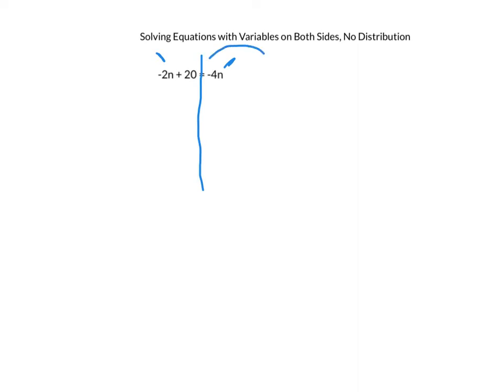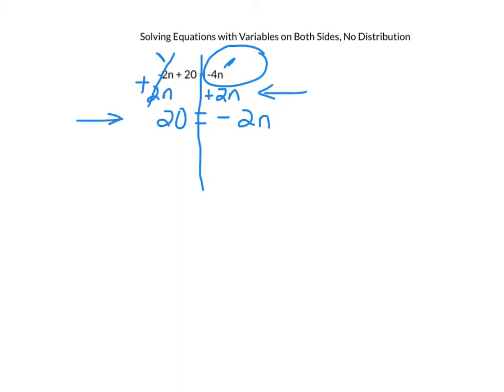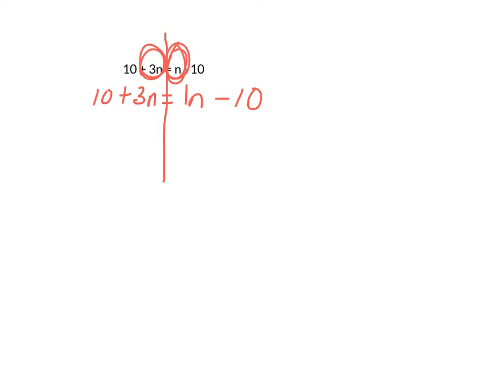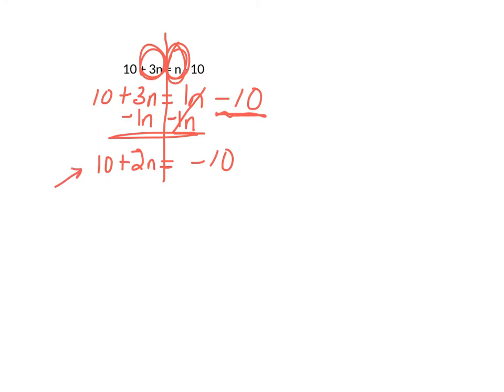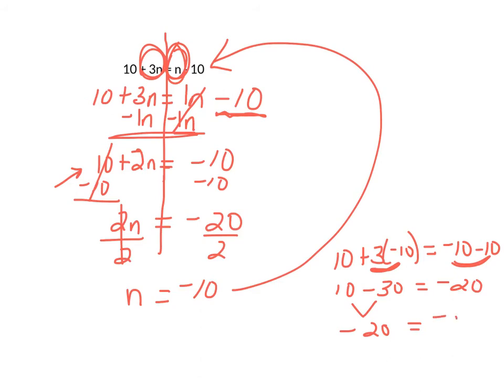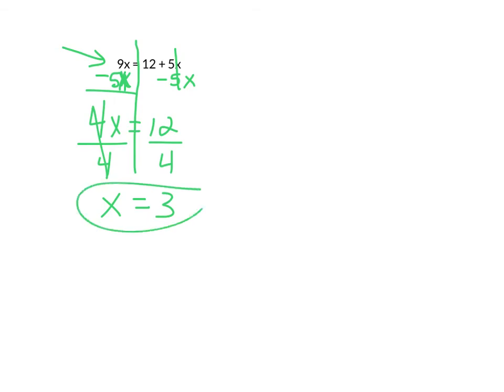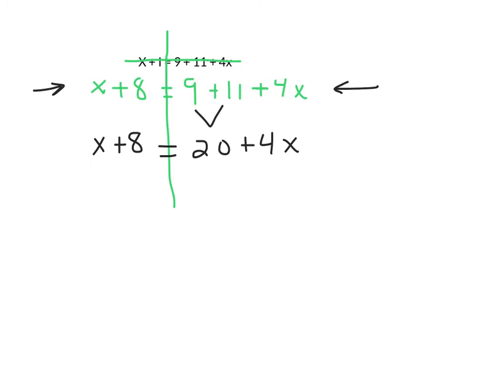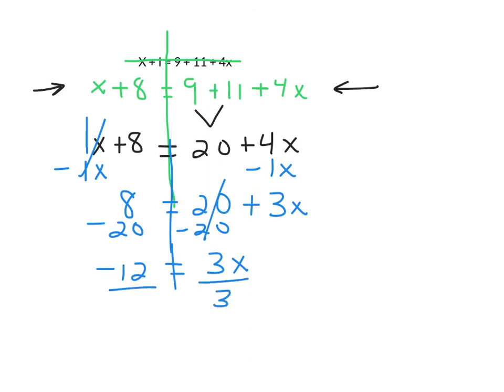Solving Equation with Variables on Both Sides No Distribution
How to solve a one-variable equation with variables on both sides but no distribution (parentheses)